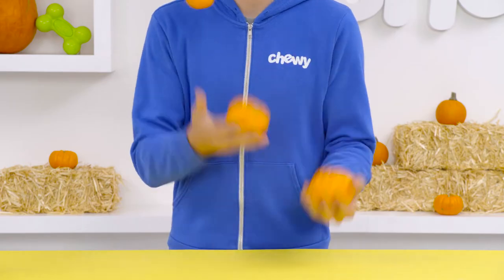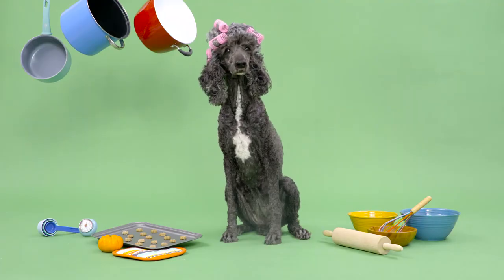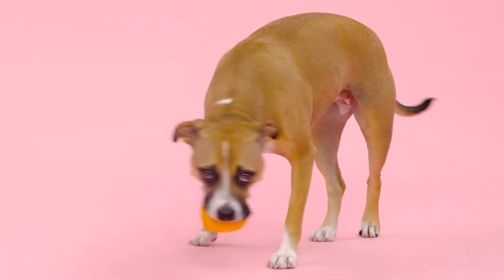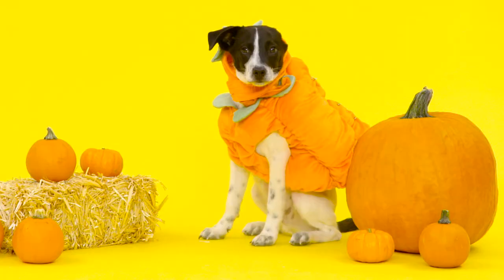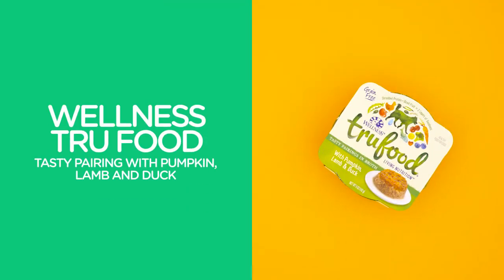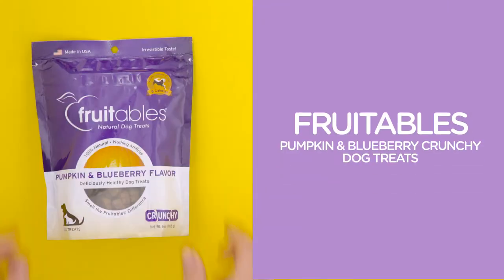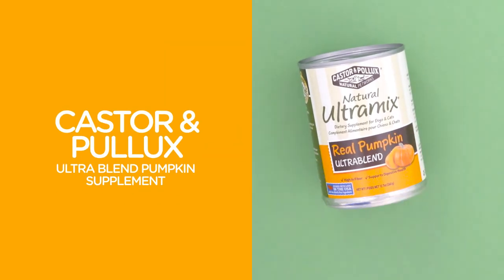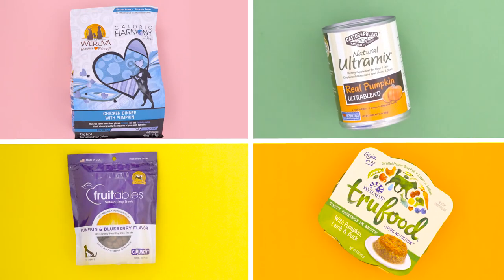4 Pumpkin-Packed Foods for Dogs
It’s no secret that people love pumpkin! We love it in pies, pastas, and of course pumpkin spice lattes! And why not, pumpkin is packed with antioxidants and nutrients, low in calories, and is considered a superfood! So how can pet parents help their pups share in the fun? Simply supply them with some paw-fect pumpkin dog food or pumpkin treats for dogs! We've put together a list of our four favorites! A great place to start is with Weruva Dog Food, made with real cage-free, deboned chicken and added pumpkin to satisfy your pawed pal’s palette! Your dog will think it’s delicious! Another awesome option is Wellness Tru Food Tasty Pairing with Pumpkin, Lamb and Duck. This wet dog food is grain free and comes in a perfectly portioned can that showcases a cool collection of tasty textures. If you want to put some pumpkin into your training sessions then check out Fruitables Pumpkin and Blueberry Crunchy Dog Treats. These natural dog treats are oven baked and carry only 9 calories each, so they’re terrific for training, rewarding good behavior or just showing your fur babies some love. Lastly, to supplement your dog’s diet, Castor and Pollux Ultra Blend Supplements are popping with pumpkin flavor. This tasty topper is made with only seven ingredients so recognizable you’ll probably put them on your own Thanksgiving shopping list. These pet supplements go great alongside Castor and Pollux Dog Food and are full of fiber and nutrients to give your dog a nutritional boost.

Check out all these great pumpkin products for your paw-fect pets over at Chewy.com today!